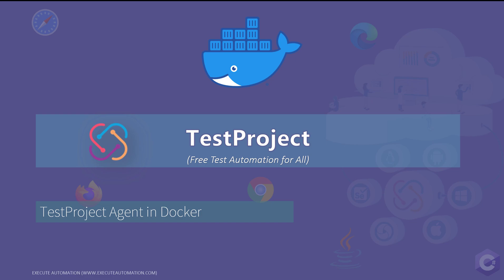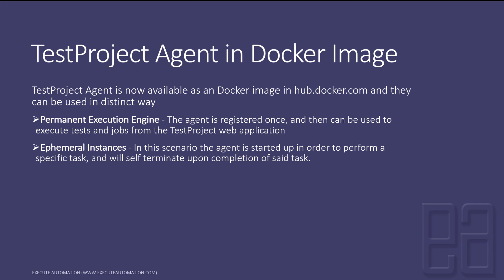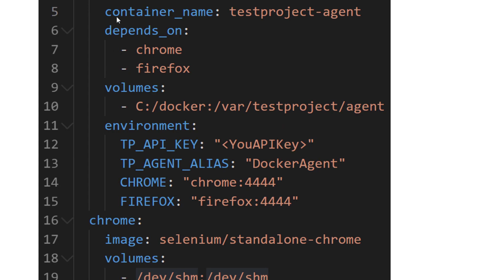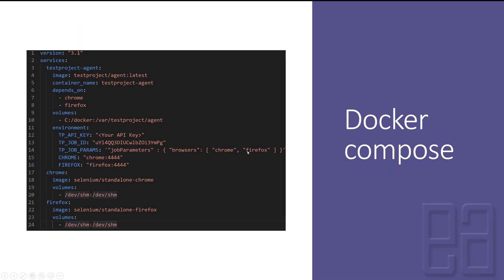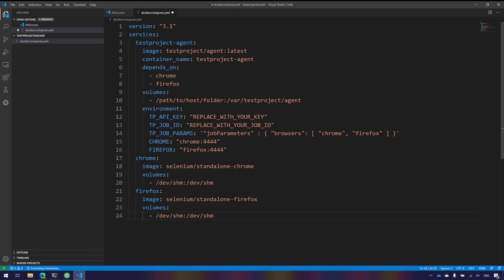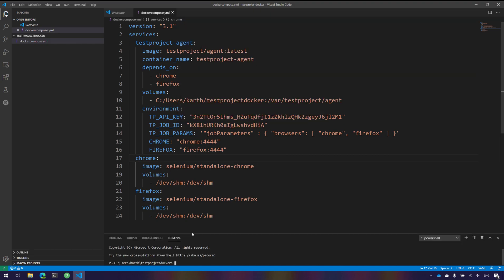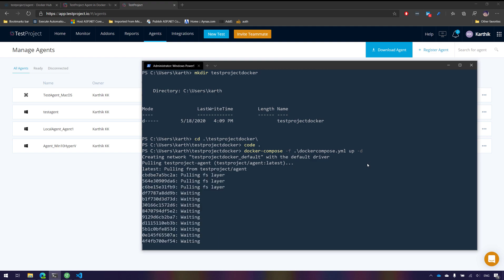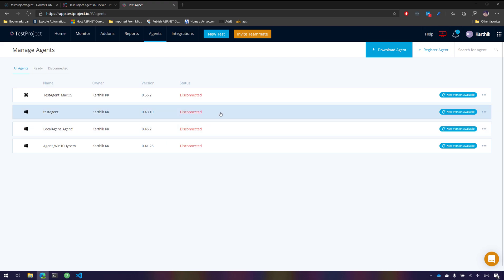TestProject Agent in Docker container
In this video, we will discuss how we can run Testproject agent within Docker container.

TestProject Agent is now available as an Docker image in hub.docker.com and they can be used in distinct way like
1. Permanent Execution Engine - The agent is registered once, and then can be used to execute tests and jobs from the TestProject web application
2. Ephemeral Instances - In this scenario the agent is started up in order to perform a specific task, and will self terminate upon completion of said task.